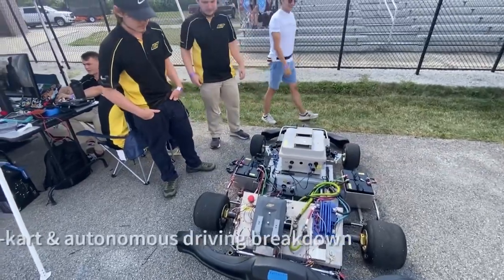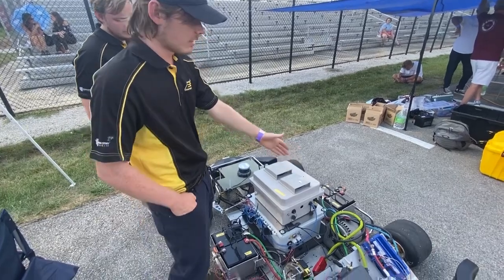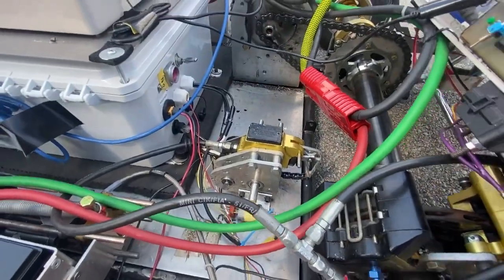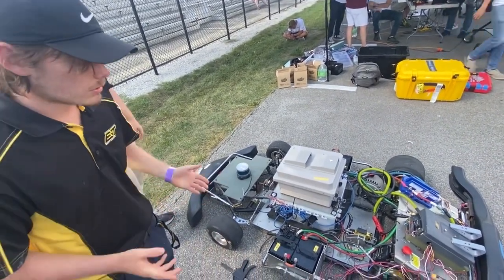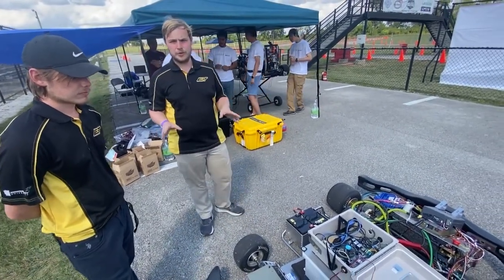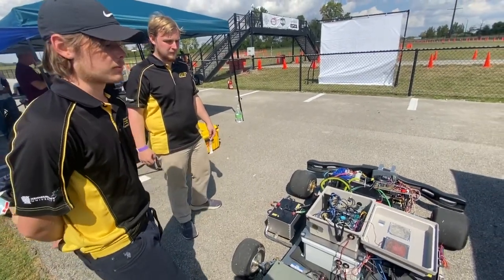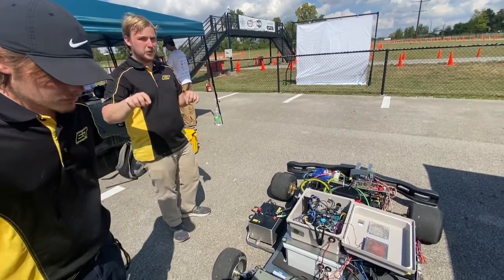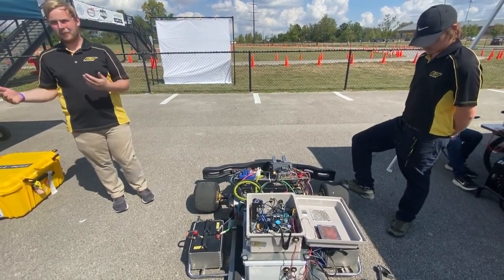Autonomous Racing | How to Build a Driverless Race Car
Hear the Kennesaw State Autonomous Race Team breakdown how they designed and built their winning electric & autonomous go-kart.  Kennesaw took first place in the 2021 evGrand Prix Autonomous Division hosted by Purdue University.

We discuss hardware, software tools, sensors, driverless strategy, embedded design, and much more.